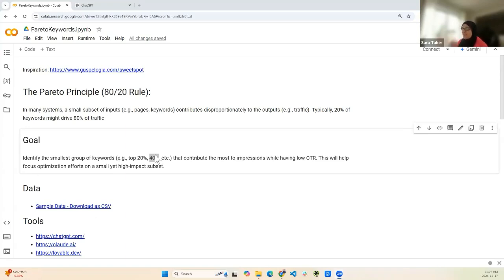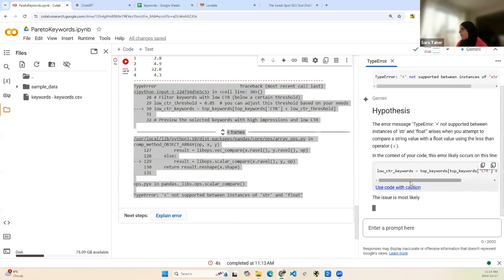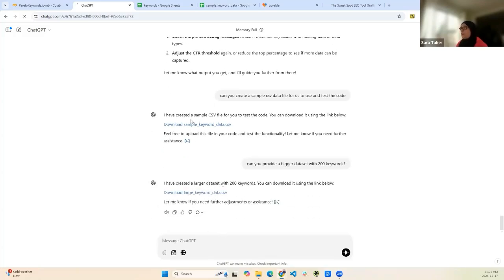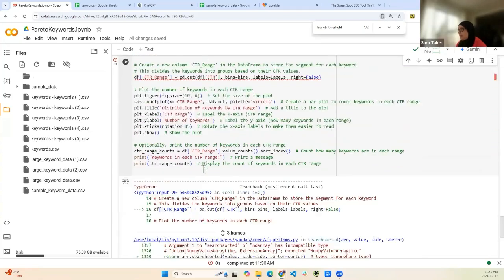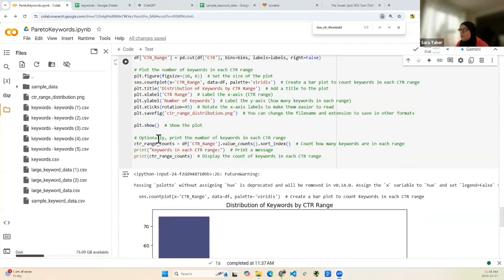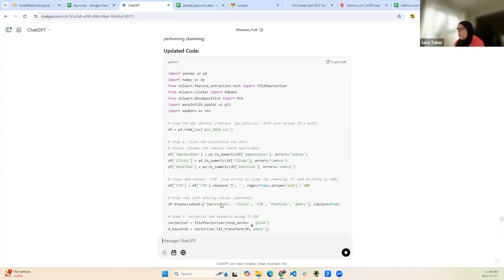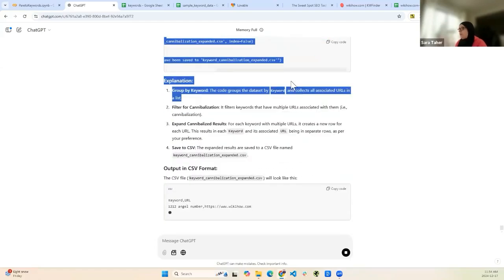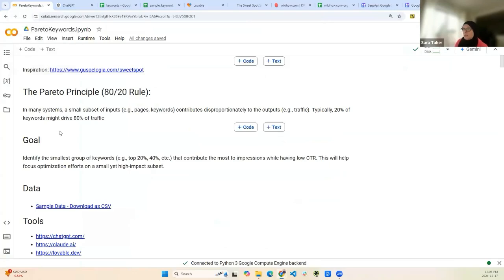Live Python Coding Session Dec 2024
In this interactive session, we explored Python coding to uncover high-impact SEO insights using the Pareto Principle. Specifically, we built a script to identify the top 20% of keywords with low CTR that are driving 80% of the traffic. This approach helps pinpoint the smallest group of keywords contributing the most to impressions but underperforming in CTR—making it easier to focus your optimization efforts where it matters most.

This session is perfect if you're curious about Python and want to see how it can simplify complex SEO tasks.

Ready to take your SEO skills to the next level with Python?